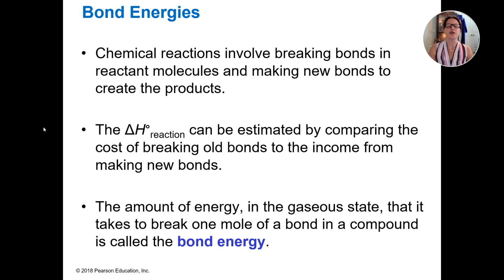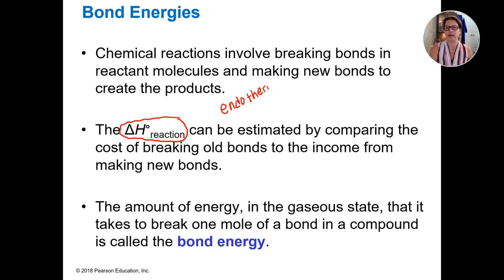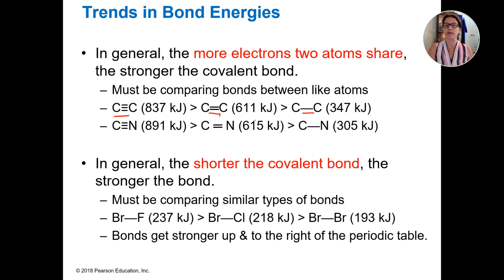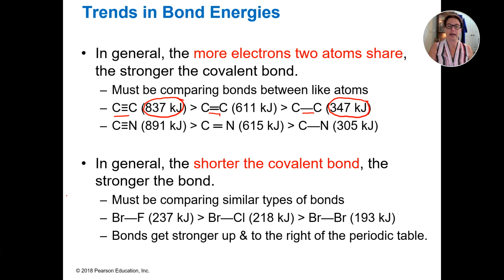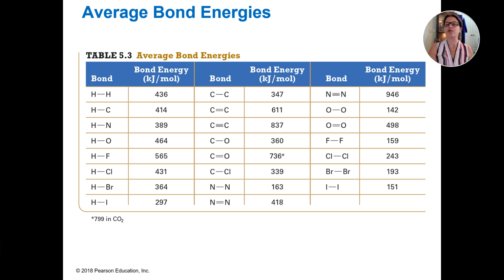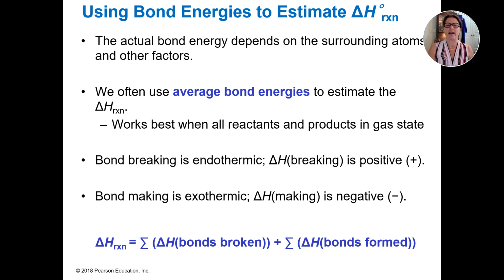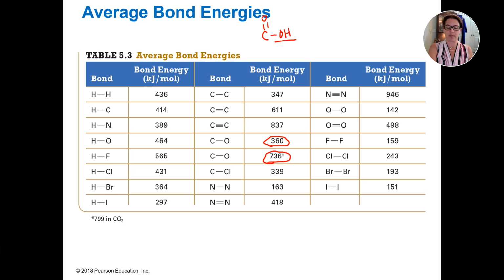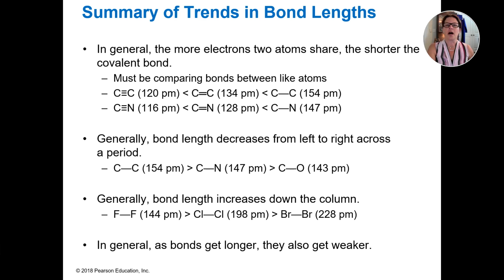Ch 5 Bond Energy Part 3